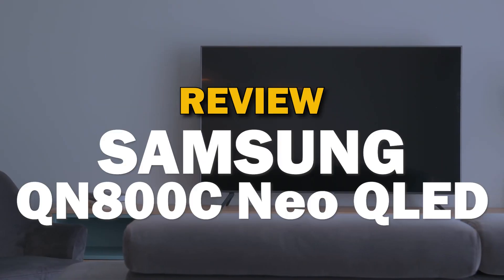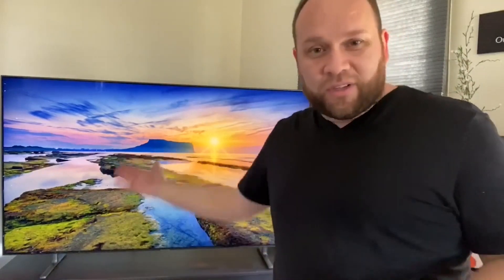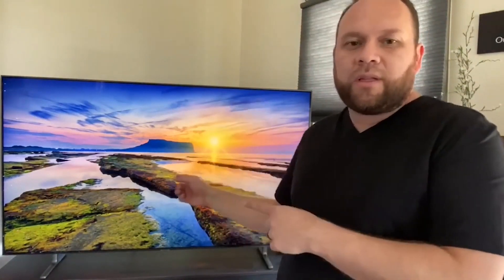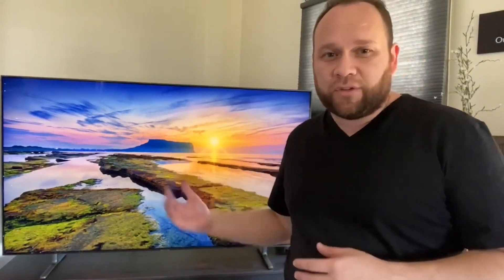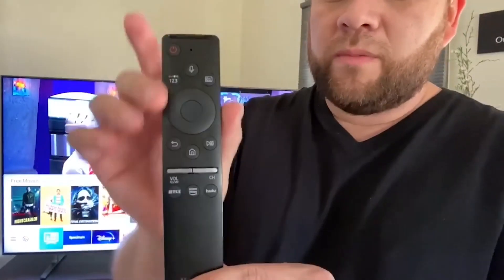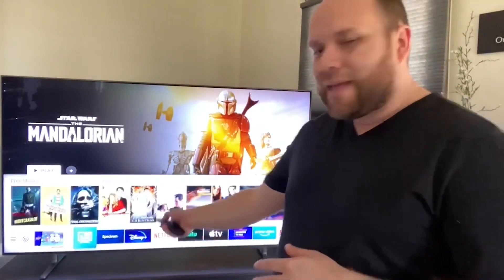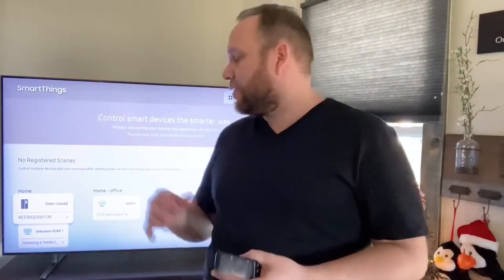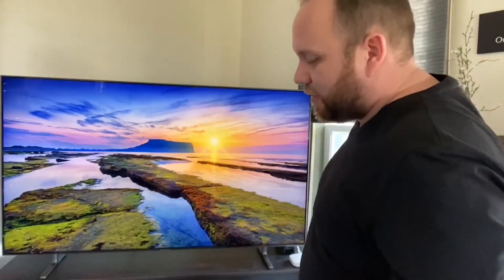Elevate Your Viewing Experience: Samsung QN800C NEO QLED TV In-Depth Review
Welcome to our in-depth review of the Samsung QN800C NEO QLED TV! In this video, we take a closer look at this cutting-edge television, examining its features, performance, and overall picture quality.

Get this TV Here:
(Amazon USA Link)

THE GEAR I USE:
My Dr
one: